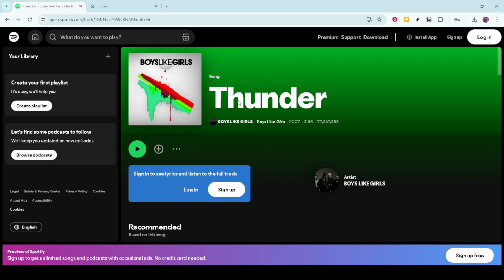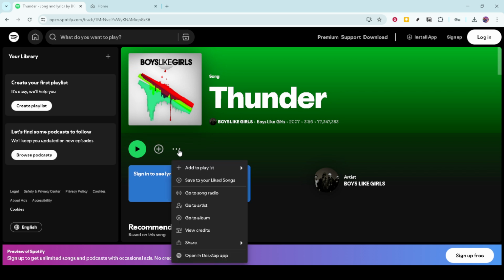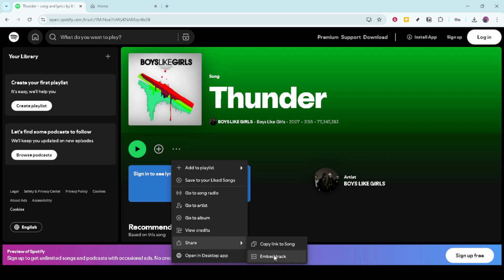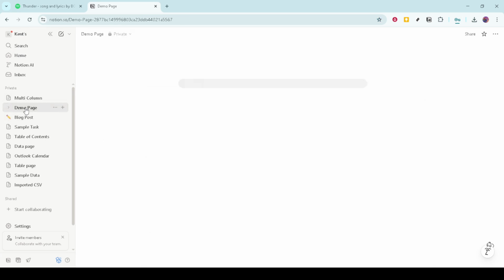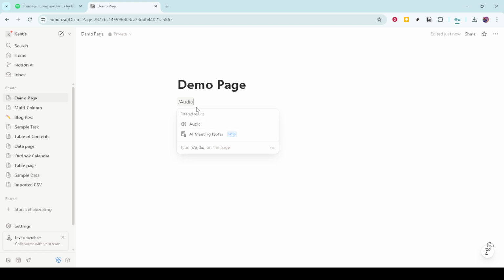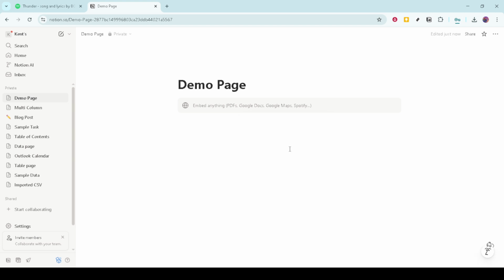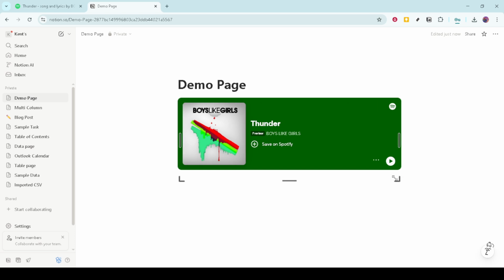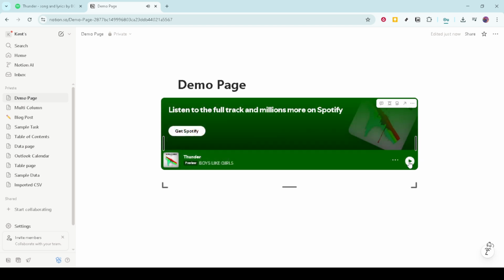How To Add Spotify To Notion Pro Mode [2025 Guide]